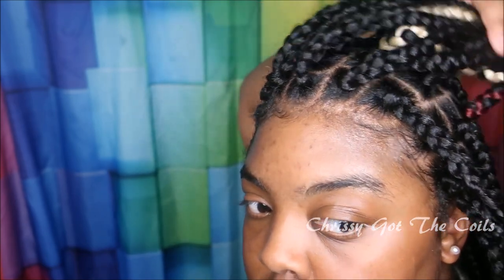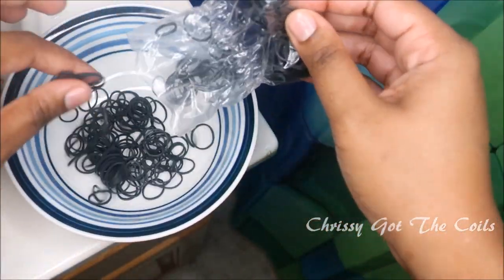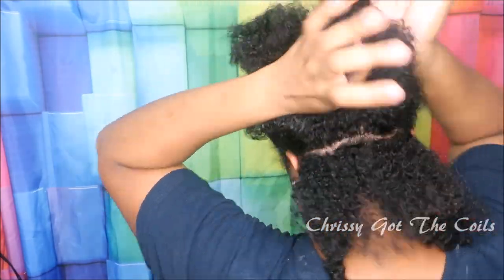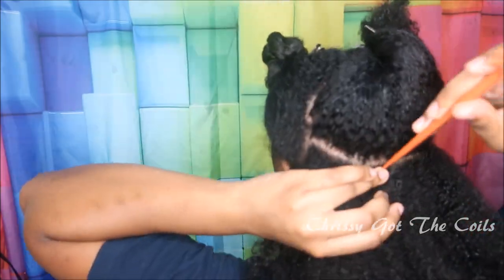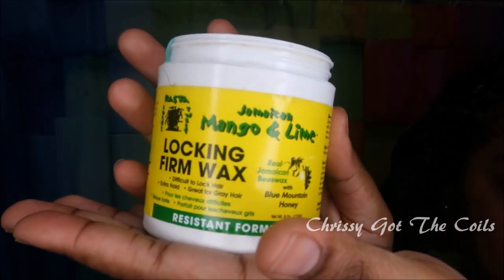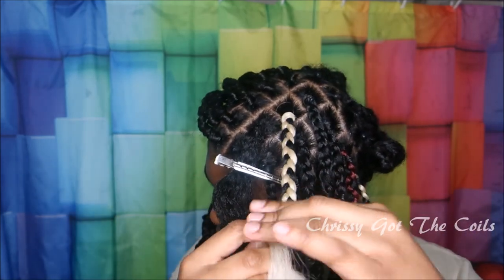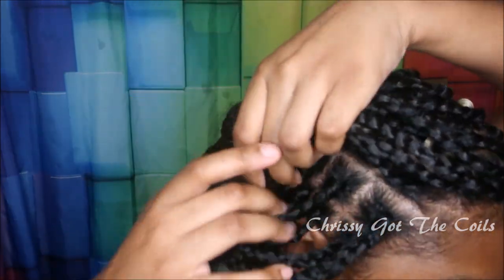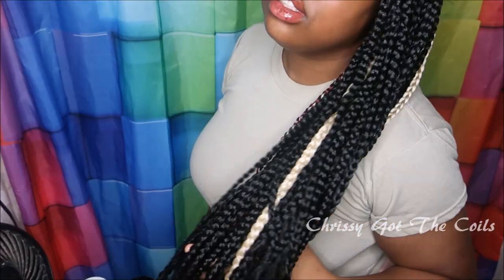🖤 Rubber Band Box Braids 🖤 | Braid Pattern | Model Model Trio Pack 3x Giant Jumbo Braid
♡ Learn my SAFE rubber band box braid method & how I create my dalmatian highlight effect

♡ SOCIALS

♡ PRODUCTS

+ 2 packs Model Model Trio Pack 3x Giant Jumbo Braid (color 1B)
+ 1 pack Model Model Premium Silky Touch Jumbo Braid (Color 613)
+ 1 pack Model Model Premium Silky Touch Jumbo Braid (Color 530)
+ Jamaican Mango & Lime Locking Creme Wax
+ Softsheen‑Carson Let's Jam! Shining and Conditioning Gel

♡ MUSIC

- Skrt Skrt (Instrumental)(Prod. Smurf Music)